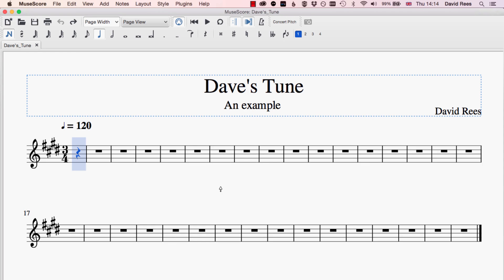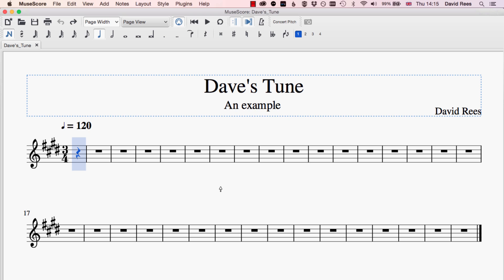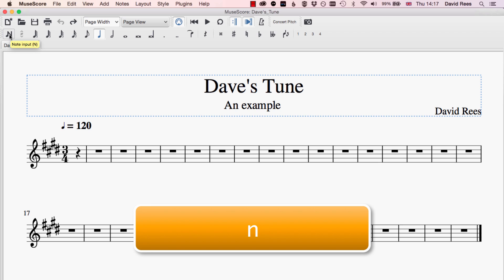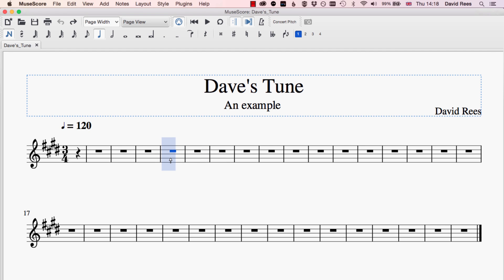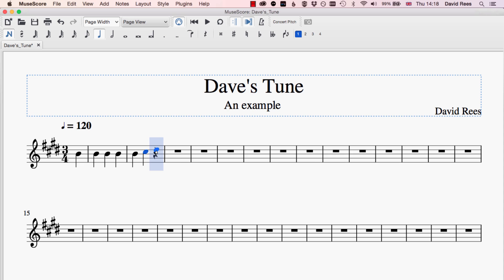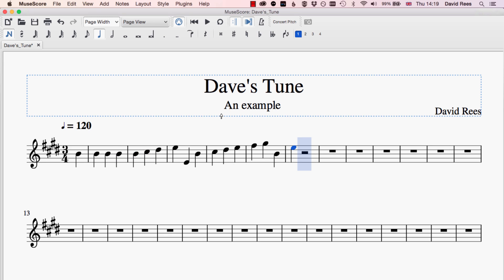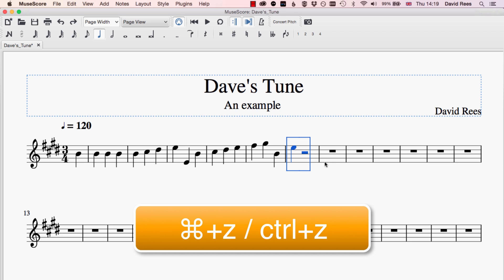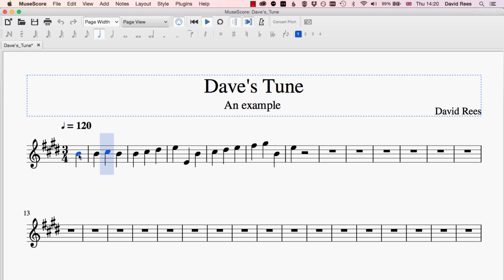Using the Mouse | MuseScore Crash Course